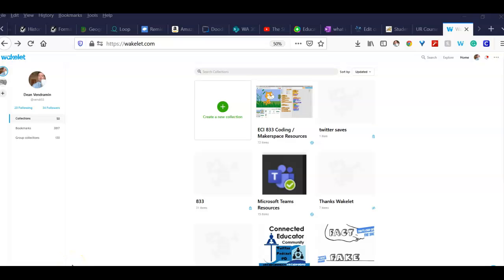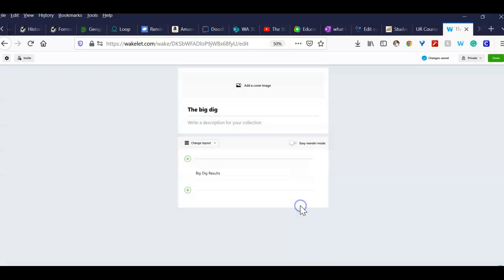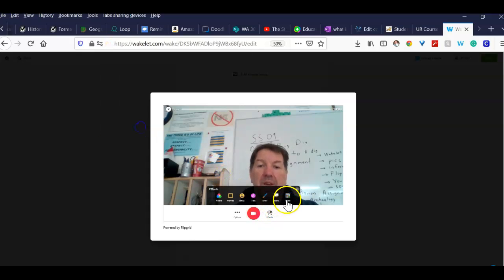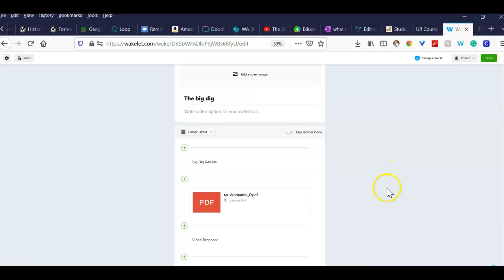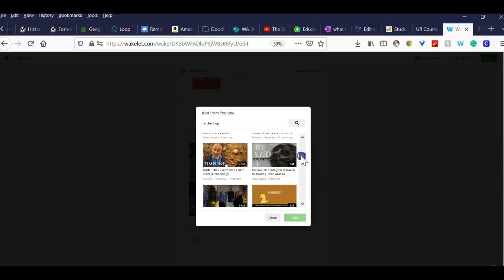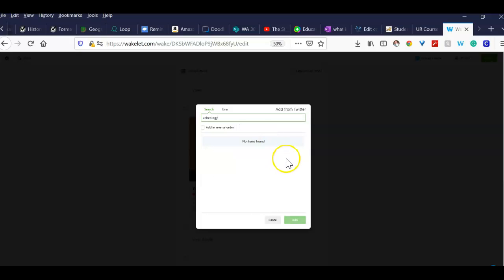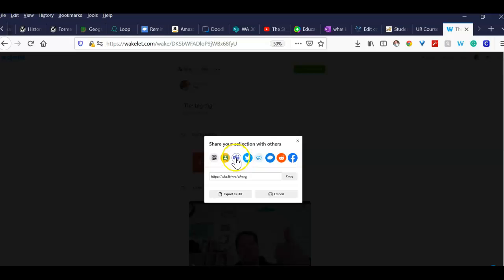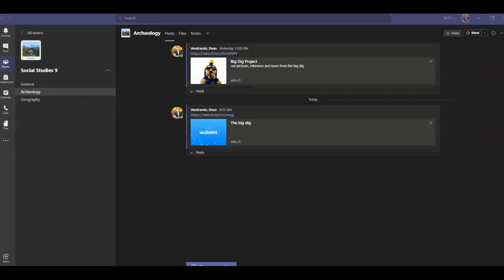Big Dig How To